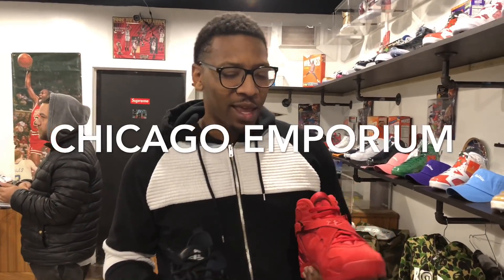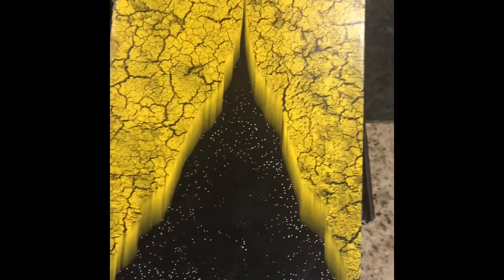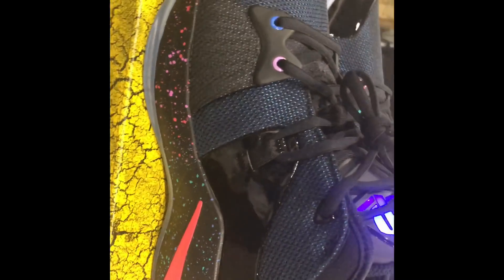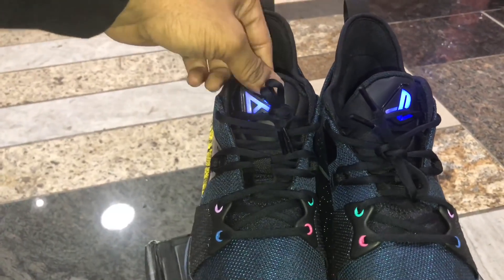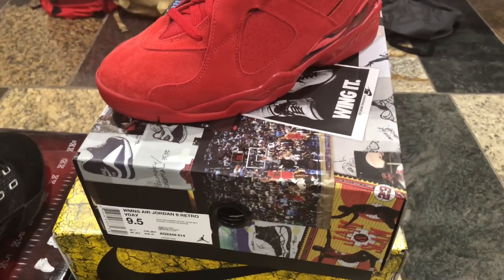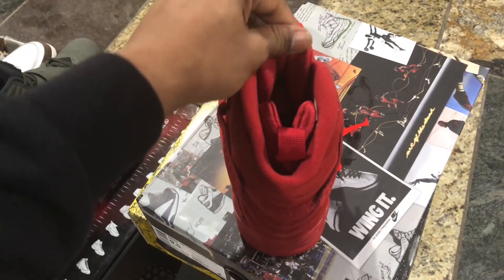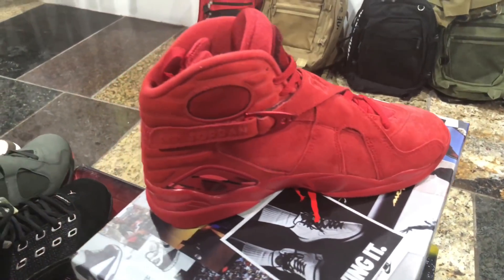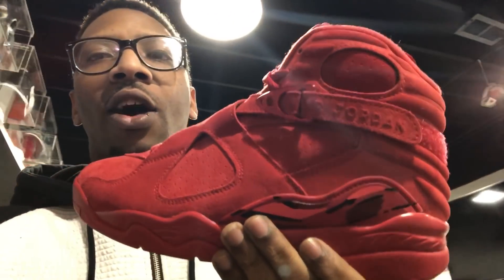PlayStation PG2 and Valentine Jordan 8’s in hand and review!!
Chicago Emporium